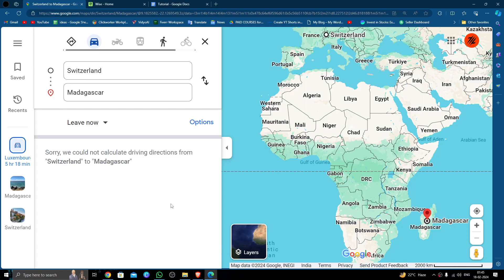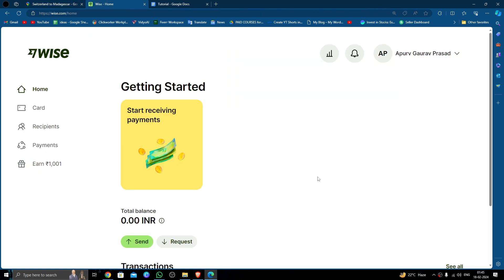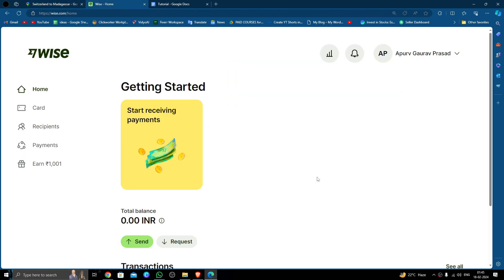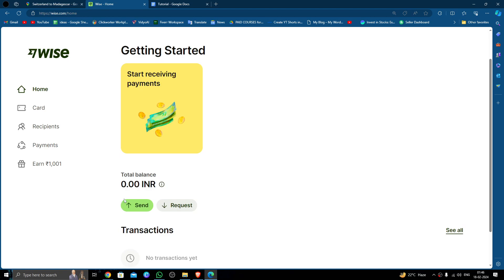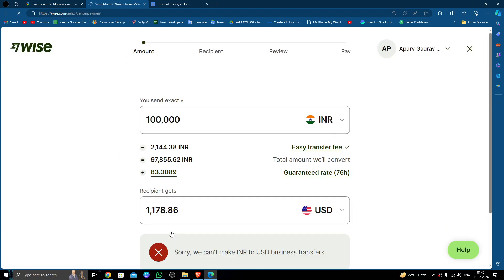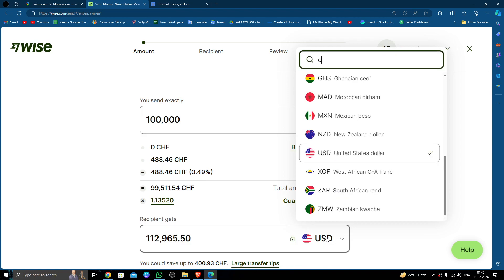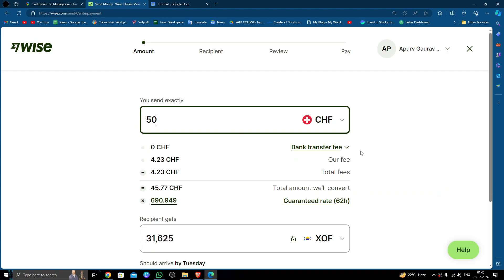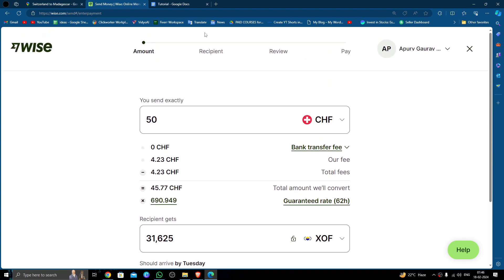✅ WISE: How To Send Money From Switzerland To Madagascar (Full Guide)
Embark on a seamless money transfer journey from Switzerland to Madagascar with WISE (formerly TransferWise) through this comprehensive guide. Whether you're sending funds for personal reasons, supporting family members, or conducting business transactions, this tutorial equips you with step-by-step instructions to ensure a smooth and cost-effective international money transfer experience. Learn to navigate currency exchange rates, minimize fees, and complete your transfer securely and efficiently. Break through geographical barriers and optimize your cross-border transactions with WISE today!

Key Learning Points:
• Introduction to WISE (formerly TransferWise)
• Detailed guide for sending money from Switzerland to Madagascar
• Strategies for optimizing cost-effectiveness and speed
• Understanding currency conversion and transfer regulations